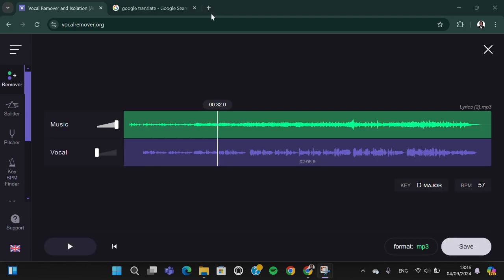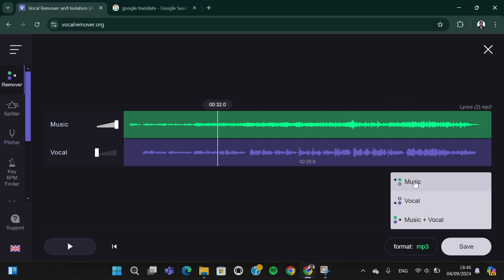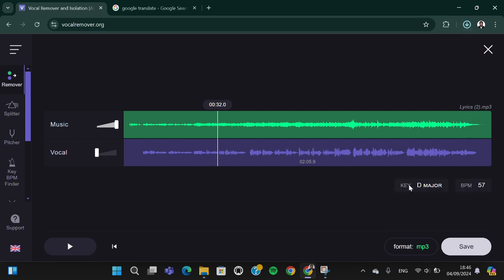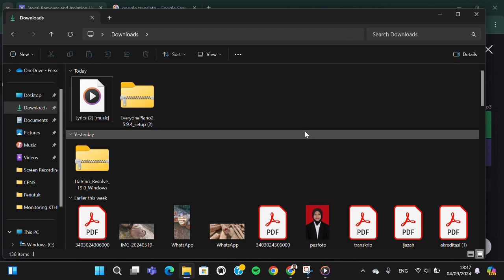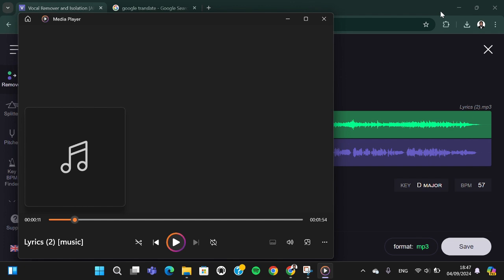😍 HACKS: How to Separate Music and Vocals from any Song Quickly in Free | Full Tutorial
Looking to separate vocals and instrumentals from your favorite tracks? In this full tutorial, I'll show you how to easily split music and vocals using free tools and techniques. Whether you’re a budding DJ, a content creator, or just curious, this guide will help you get high-quality results without spending a dime.